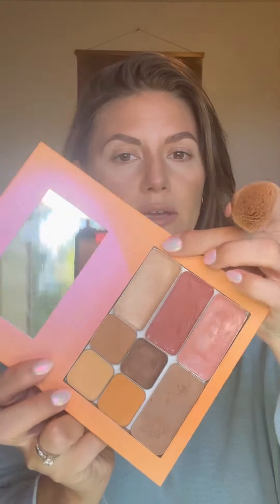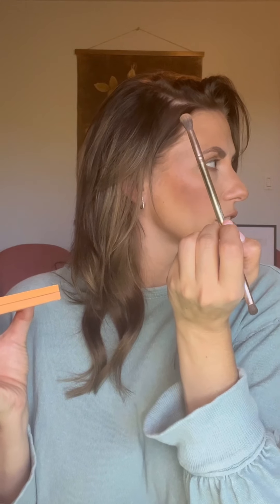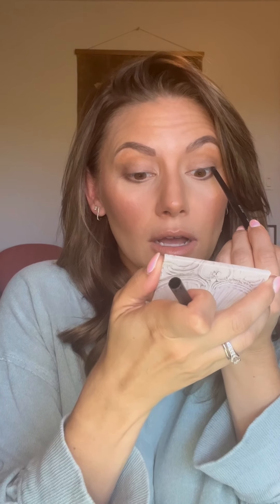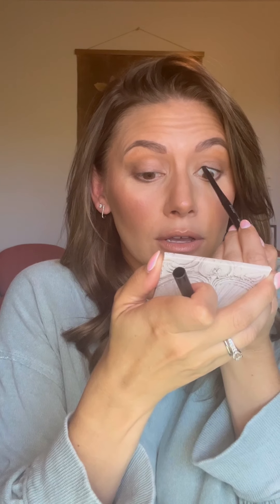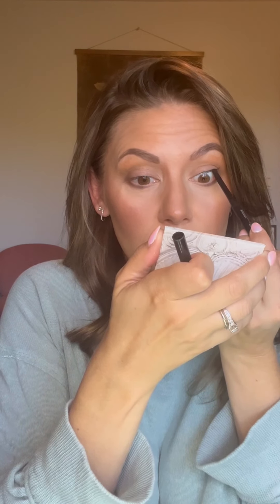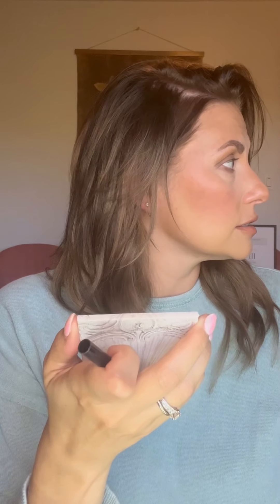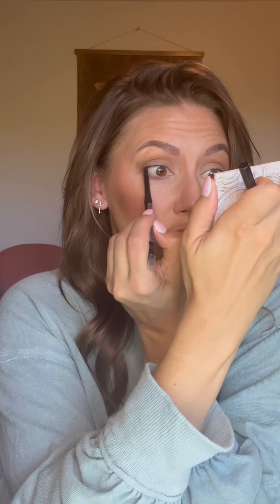Seint Makeups TAILGATE COLLECTION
The Tailgate Collection is my favorite out of all Seints fall collections